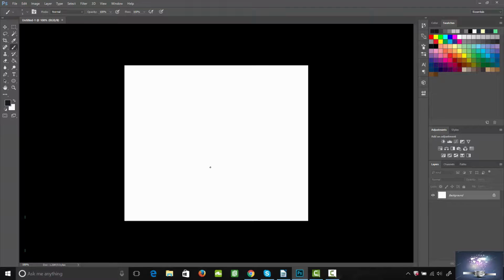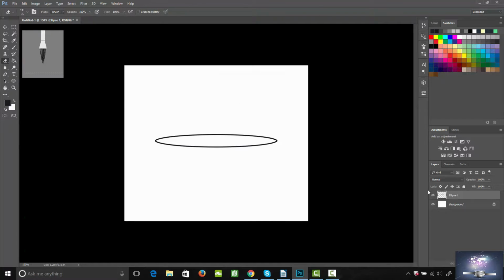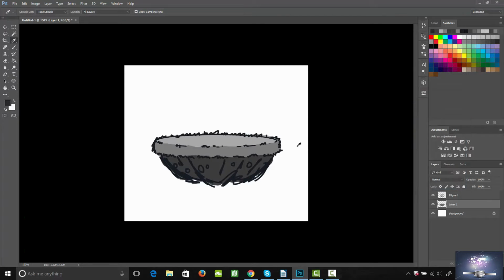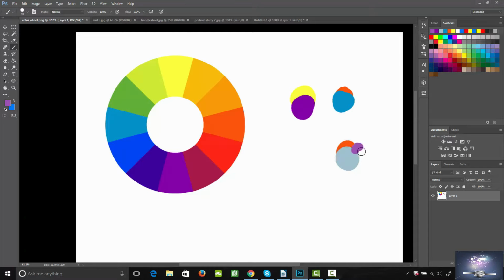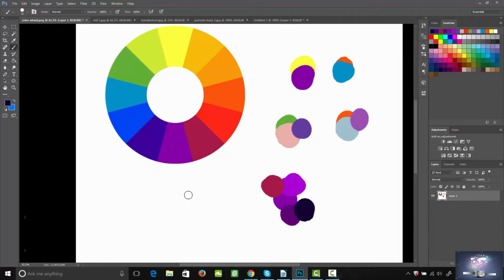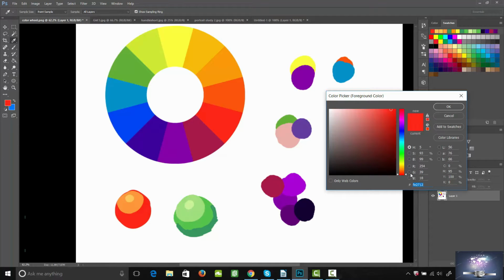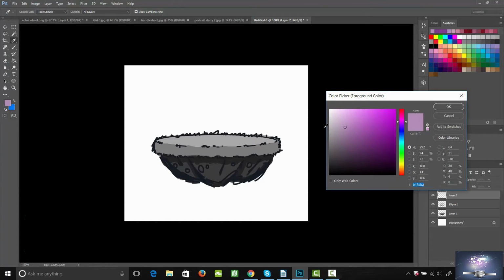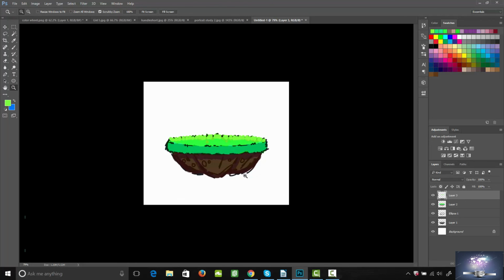Drawing through geometric shapes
Join the course and begin designing game art assets today!

Do you want to learn how to create game graphics? Or maybe you’re on a quest to start making money as a game graphic designer? In any case you’ve come to the right place.

The Learn Professional 2D Game Asset Graphic Design in Photoshop course will show you how to create high quality stylized game graphics that will stand up as professional work. The techniques taught in this course can be translated into just about any asset creation for games. This course will enhance or give you skills in the world of digital art creation - or your money back!

The course is your track to building amazing attractive game assets! Whether for your own games or for other peoples projects.

This course will take you from having little knowledge in Photoshop to creating professional game design in as little as 1 week.